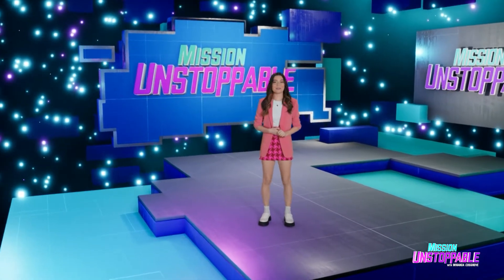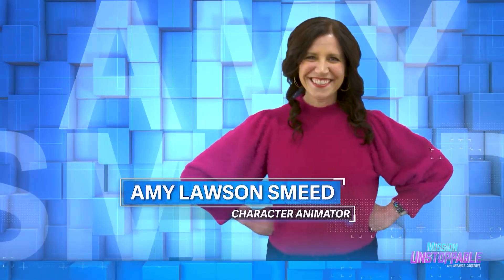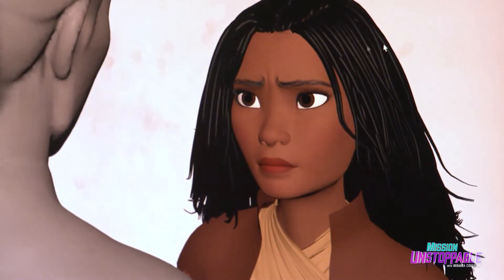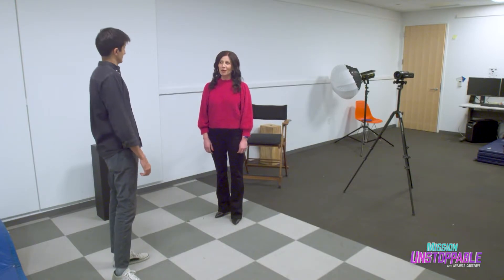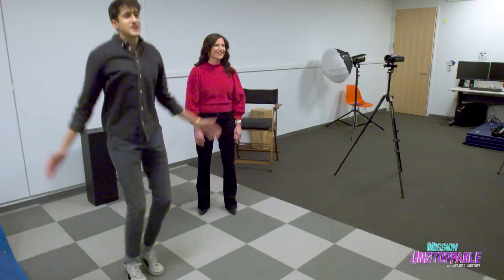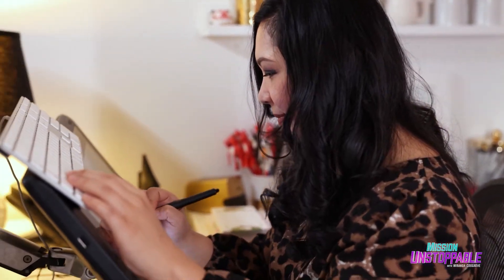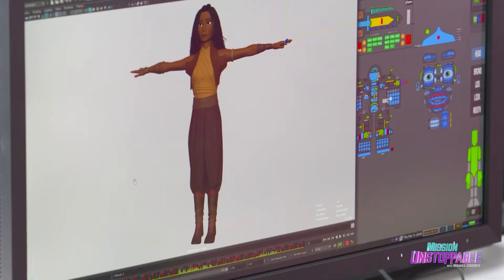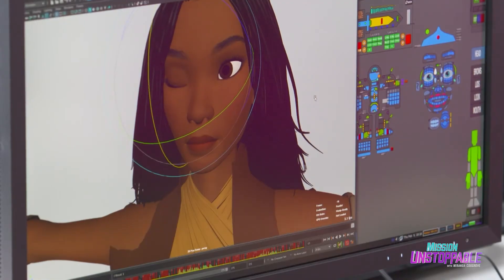Your Favorite Movies Are Made With STEM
Animated movies have a unique way of capturing our hearts 💗📽️🎨 but a lot goes into creating your favorite characters! ✨ This weekend on MissionUnstoppable you'll meet animator Amy Lawson Smeed, and discover the incredible tech behind animating your favorite computer-generated characters! Talk about fun with STEM 🎬